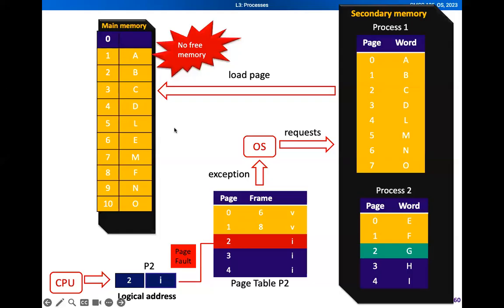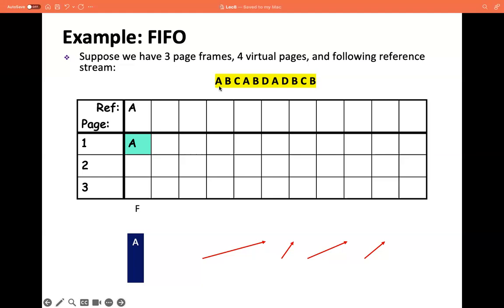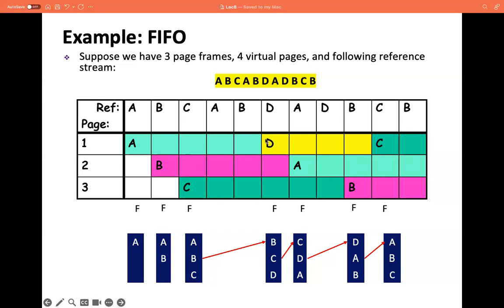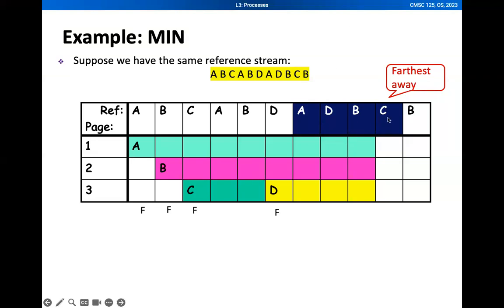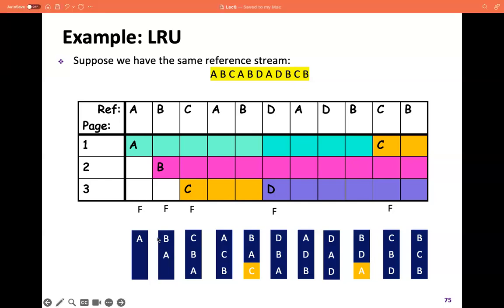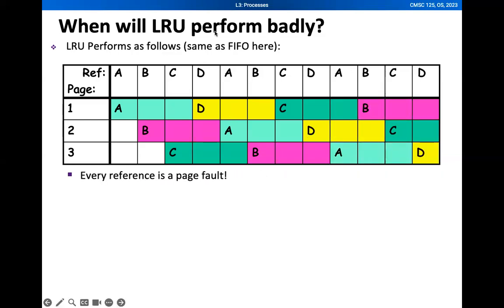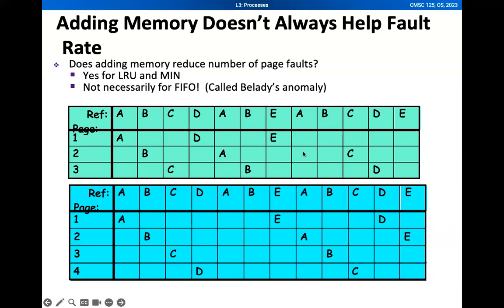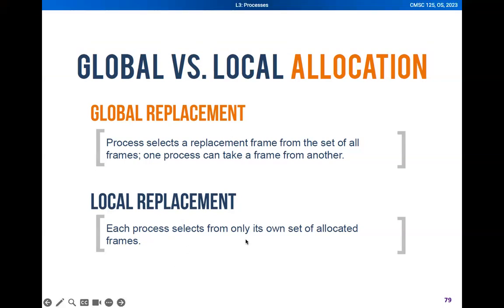5 - Page Replacement | FIFO | Optimal/Min | LRU | OS | Memory Management